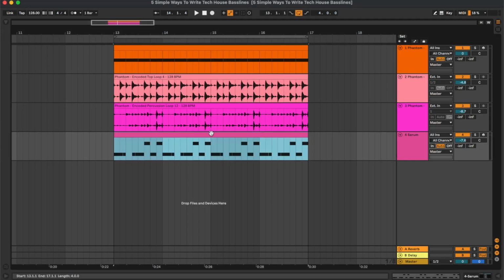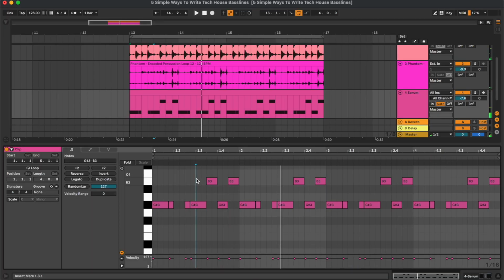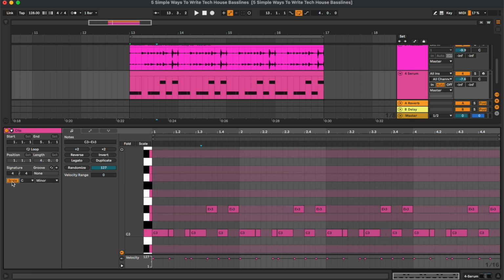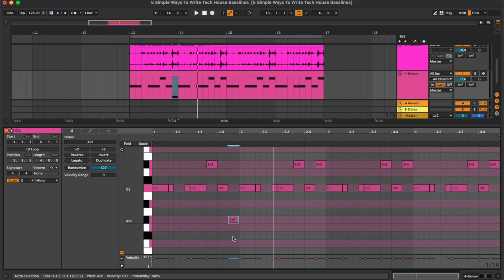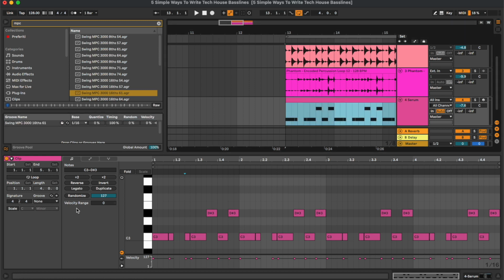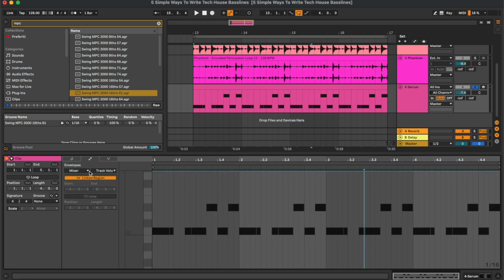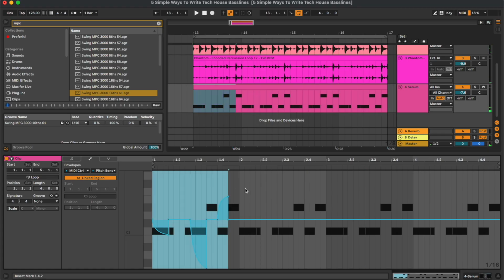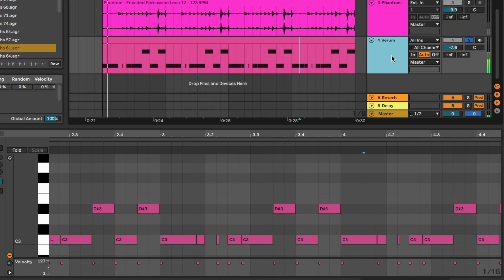5 Simple Ways To Write Tech House Basslines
Today, I'm showing you 5 simple way to write better tech house basslines! 🖤